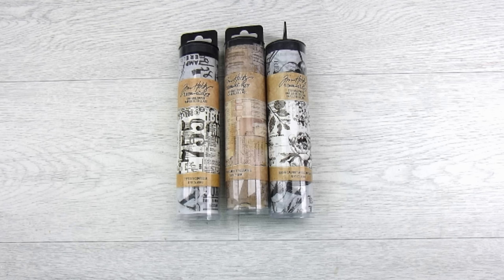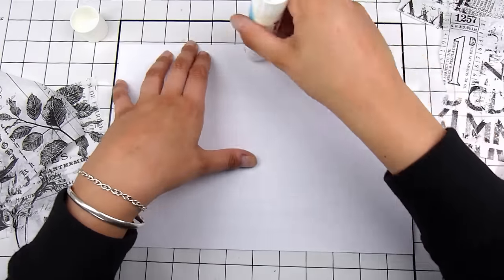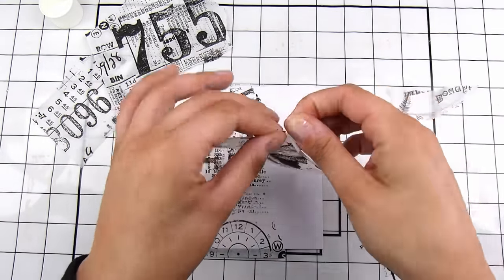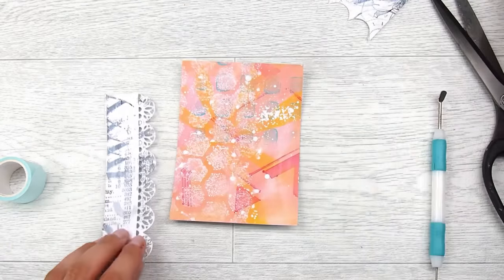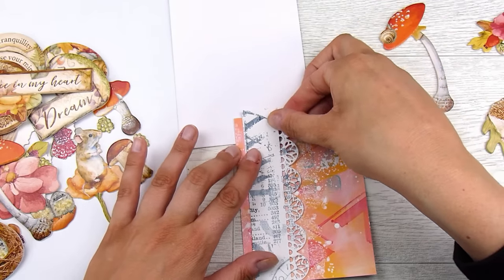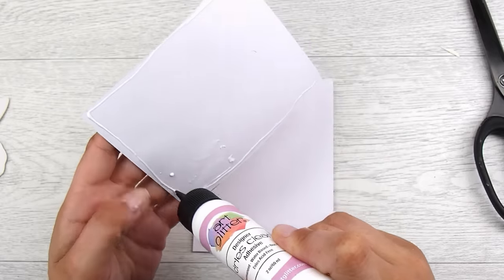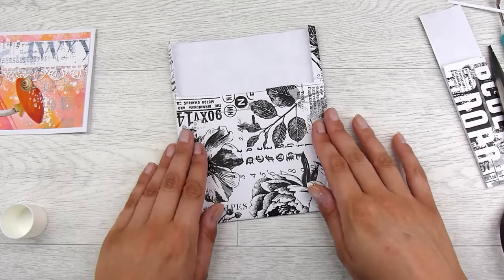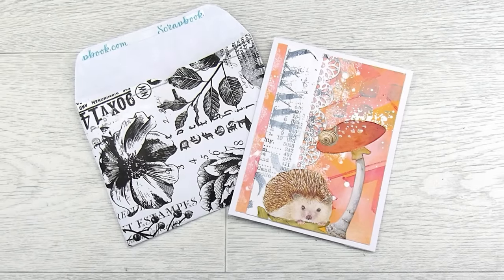Card Making: What To Make With Collage Paper!! tissuepaper (1004)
Come along and create our own envelope and card using the Tim Holtz Collage papers! You can try this with any rice papers/tissue papers/ collage papers!

Mail:
Natasha Foote
Musselburgh
Dunedin
Otago 9049
New Zealand

• Ranger Ink - Dina Wakley Media - Heavy Body Acrylic Paint - White

2TECH-AUDIO